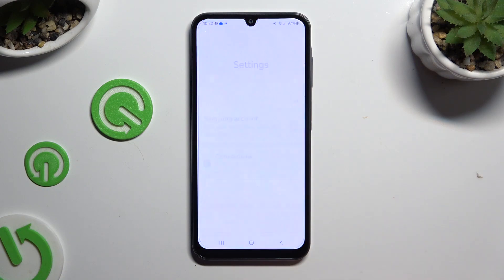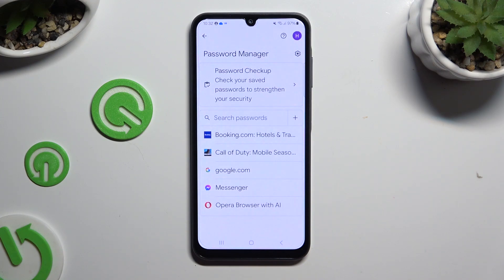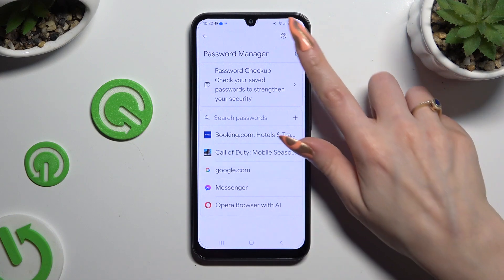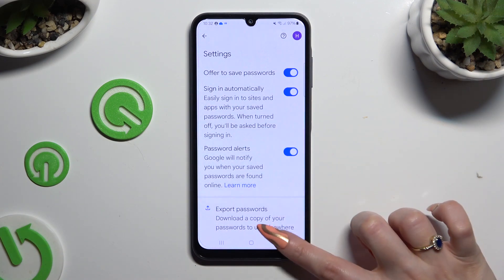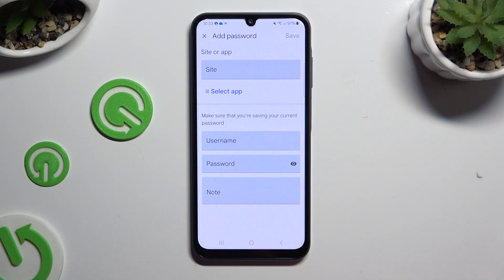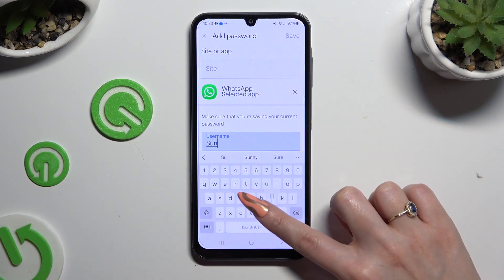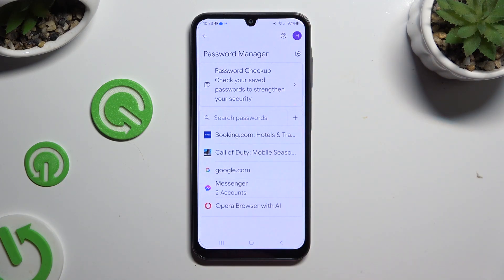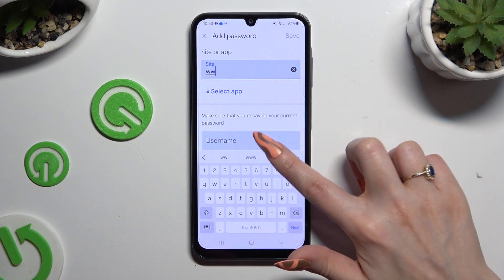How to Add Passwords to Google on SAMSUNG Galaxy A15?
Find out more:
This tutorial offers a comprehensive guide on how to add passwords to Google on your SAMSUNG Galaxy A15 smartphone. Google Passwords is a secure platform that allows you to store and manage passwords for various websites and applications, providing convenience and security for your online accounts. By adding passwords to Google on your Galaxy A15, you can access your credentials across different devices and platforms seamlessly. With step-by-step instructions and practical tips, this tutorial empowers you to efficiently store and organize your passwords, ensuring easy access while maintaining security on your Galaxy A15.

What is Google Passwords, and why would I want to use it on my SAMSUNG Galaxy A15?
Where can I find the Google Passwords feature on my Galaxy A15?
How do I add passwords to Google on my Galaxy A15 for various websites and applications?
Can I import existing passwords from other password managers or browsers into Google Passwords on my Galaxy A15?
Are there any security measures in place to protect my passwords stored in Google Passwords on the Galaxy A15?